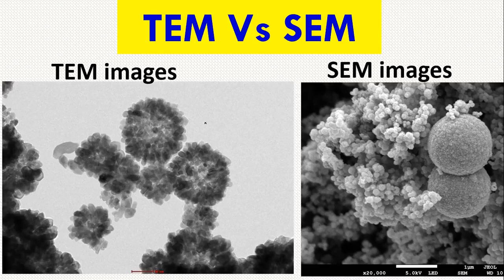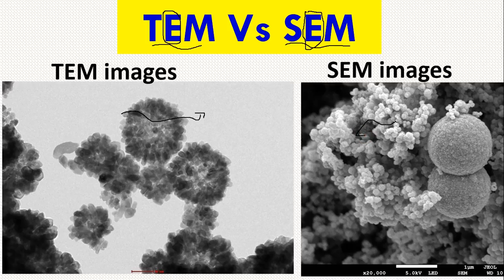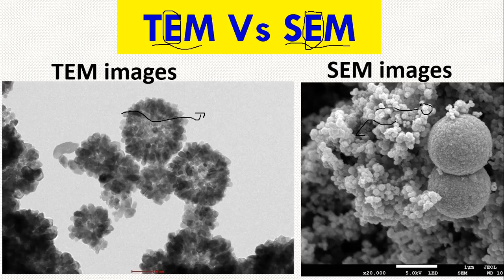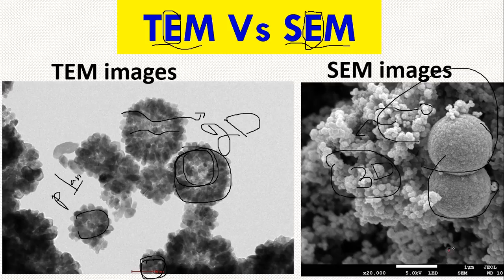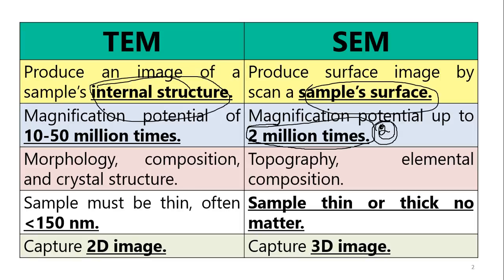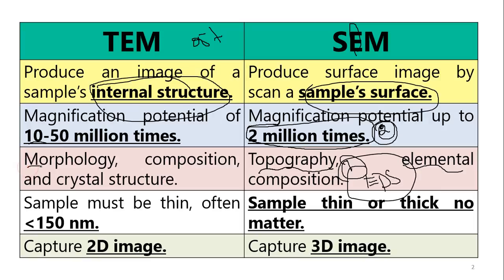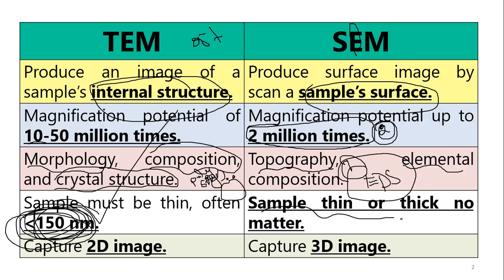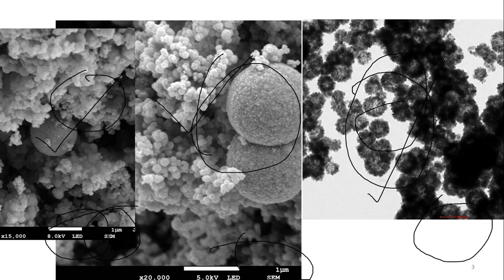TEM vs SEM: What’s the Difference?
Understand how SEM and TEM differ in imaging, resolution, and sample information.
A clear and simple guide for researchers, students, and microscopy users.

This video explains the key differences between TEM (Transmission Electron Microscopy) and SEM (Scanning Electron Microscopy) for nanomaterials characterization. These two electron microscopy techniques are essential in materials science, chemistry, physics, and nanotechnology.

What you will learn:
• How SEM and TEM generate images
• Differences in resolution, contrast, and depth of field
• Why TEM shows internal structure while SEM shows surface morphology
• When to use each technique for nanoparticles and thin films
• Real SEM and TEM image examples

TEM provides high-resolution internal structural details, while SEM offers detailed surface information with a 3D-like appearance. Both rely on electron beams, but their imaging principles and applications are very different.

This video is ideal for materials science students, nanotechnology researchers, microscopy beginners, and anyone writing lab reports or publications.